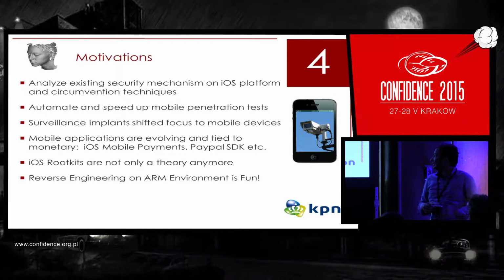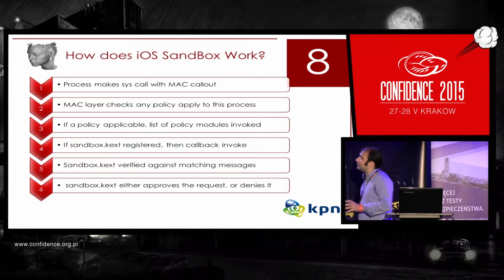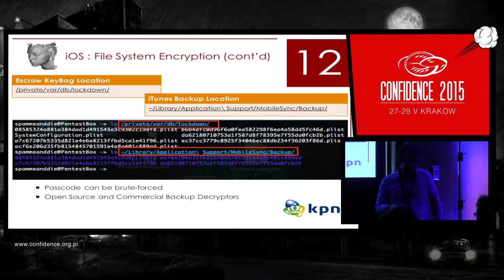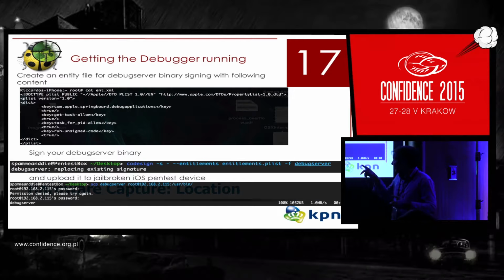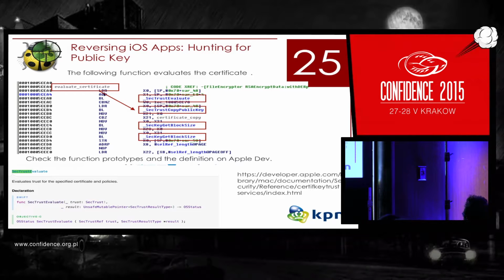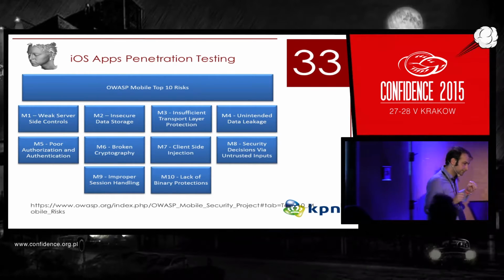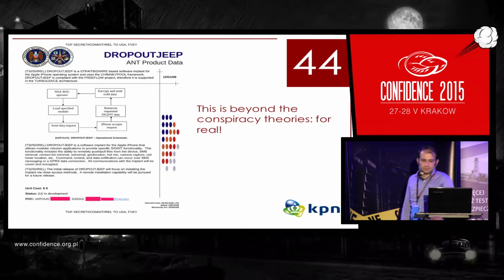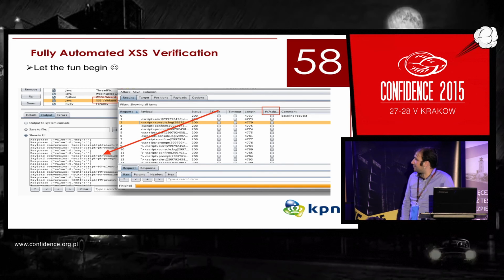CONFidence2015 - iOS Hacking: Advanced Pentest & Forensic Techniques (Omer S. Coskun)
iOS Hacking: Advanced Pentest & Forensic Techniques

While there has certainly been valuable interesting research of blackbox security assessments techniques presented on different conferences, it exclusively has almost focused on application layer of iOS. The recent disclosures on surveillance programs suggests that mobile users also being targeted not only by cyber criminals but also spy agencies. The level of skill and effort to prevent such an attack requires a reproducible threat model - a REDteam exercise.

This talk appeals to hands-on iOS hackers looking to dive into iOS Security Architecture, Sandbox mechanism, ARM64 assembly and Security APIs while being firmly accompanied with always overlooked penetration testing techniques and the ways of how to automate them. The talk will cover dynamic memory reversing and how to tackle cryptography on an assessment so that participants will understand how to quantitatively and qualitatively carry an offensive penetration testing or forensic examination of iOS environment.